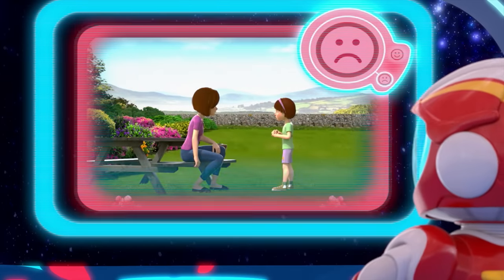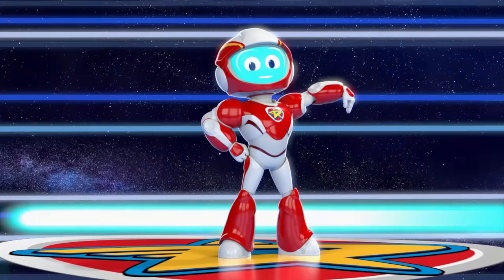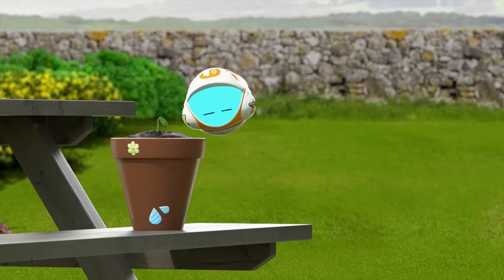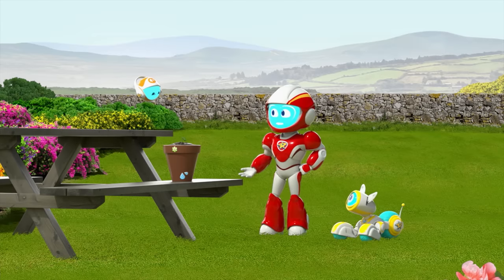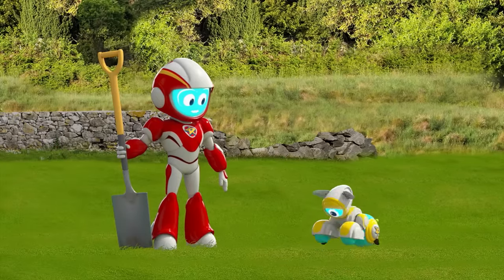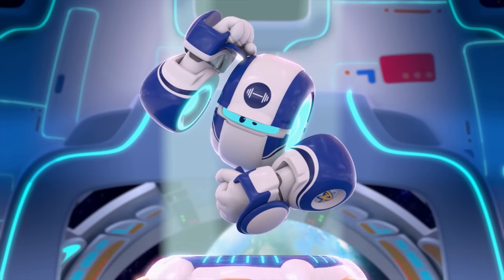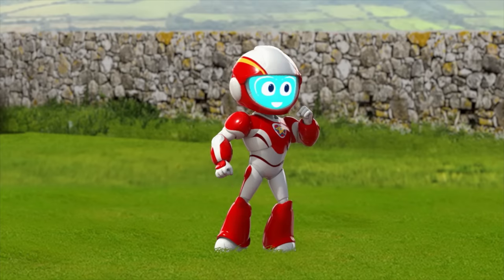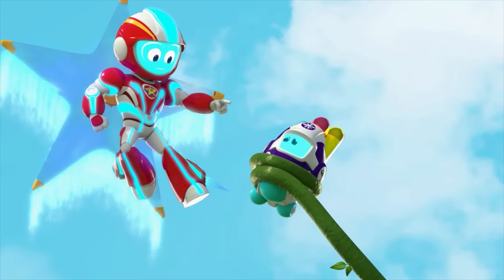Cartoons for Children | Best of Space Ranger Roger Compilation | Hero Cartoon | Cartoons for Kids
Space Ranger Roger is a brave little alien helping Earth friends in need. When Roger picks up a distress signal from an Earth creature, it’s his mission as a Space Ranger to identify the problem, and lead his team of rambunctious Ranger Bots to save the day!

Space Ranger Roger is a plucky little alien hero sent to help a strange, faraway world…Earth! No assignment is too big or too small. Roger’s motto is, “A friend in need is a mission for me!” Along with his trusty squad of Ranger Bots, and his bot dog, Rover, Roger can always get the job done.

Each day, Roger scans the surface of our small blue planet from orbit aboard the Friend Ship. When he picks up a distress signal from an Earth creature, it’s his job as a Space Ranger to gear up with his team of rambunctious fix-it bots, find out what the problem is and save the day in a fun and creative way.

🚀 Characters 🚀

🚀 Roger: Roger is a small alien with a big job! He is training to be a Space Ranger, which means it’s his mission to help Earth friends in need, with the support of his Ranger Bots. He is committed to the Space Ranger credo — “A friend in need is a mission for me!”. Roger is brave, compassionate, smart, capable, and a creative problem solver. He always sees the best this strange new world has to offer, even if he doesn’t understand it at first. His alien point of view might lead him to make the wrong choice at times, but luckily Roger is quick on his feet. It doesn’t take him long to figure things out and get back on track. Like any young kid, whether Earthling or alien, Roger can get overwhelmed by the challenge of making sense of new things or befriending aliens who don’t see eye-to-eye with him (if they even have eyes!). But, with a little help from Friend Ship and his faithful bot pup Rover, Roger will always push through and find the solution to any problem.

🚀 Rover: Rover is Roger’s best friend and faithful robo-pup, always at his side. As Roger’s closest teammate, Rover accompanies Roger on all of his missions. With his extra dog-like sensors, Rover will often be the one to discover and point out a vital clue with a helpful “Boof! Boof!” Like any Earth dog, he loves belly rubs, ear scratches, hugs, and playing fetch!

🚀 Data Bot: Data Bot is the only bot other than Rover who goes everywhere with Roger. A small, floating ball-shaped bot equipped with sound ports and a holographic projector, he hovers around Roger like a little thought bubble. Data Bot provides Roger with the information he needs to complete his missions. With a quick scan he’s able to identify mysterious Earth objects or creatures, and he also acts as a universal translator for any animal.

🚀 Tool Bot: Tool Bot is the handyman of Roger’s bot crew, and acts like a Swiss Army Knife equipped with a variety of useful tools — a hammer, plunger, screwdriver, and more. Tool Bot is always excited to bring out his biggest, fastest, most powerful tools…whether the situation really calls for it or not. He believes that just about any problem can be solved with the installation of a “#9 hyperdrive—the one with the racing stripe.” He’s the hammer and all the world’s a nail…until his supersonic tools and lack of patience send everything spinning out of control!